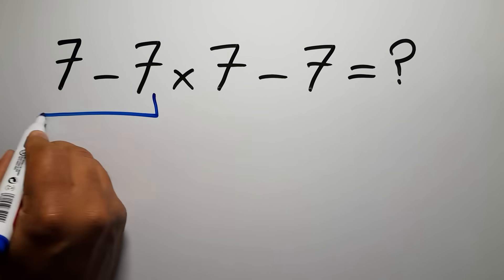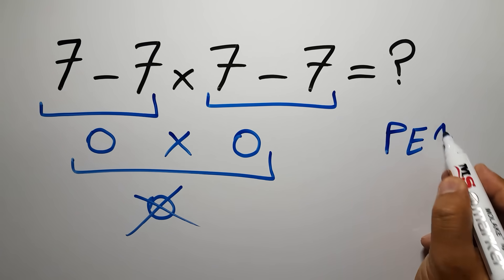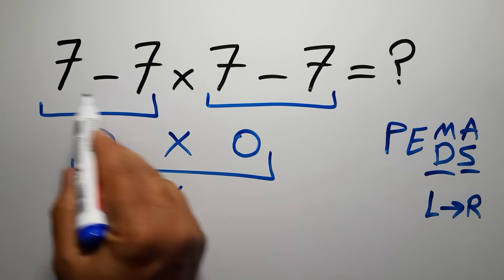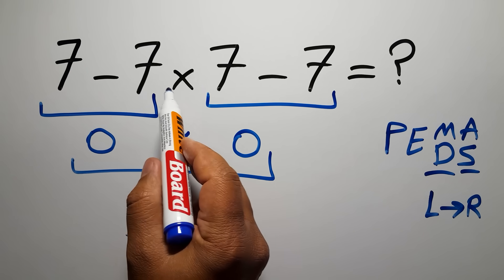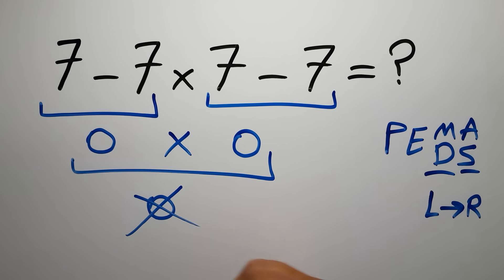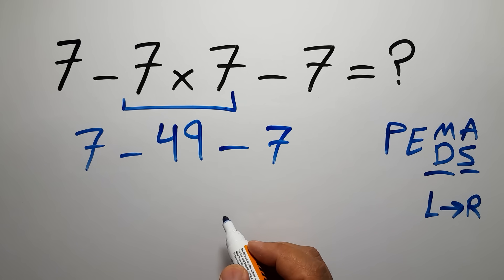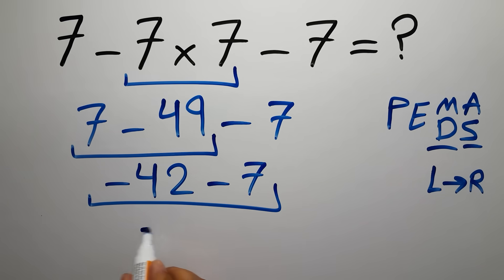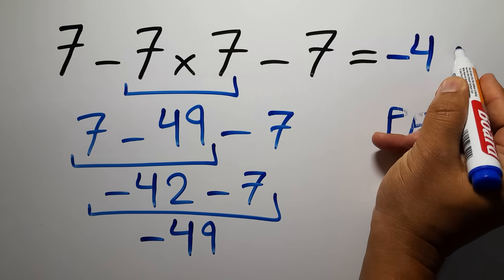Only 1% Can Solve This Math Problem!